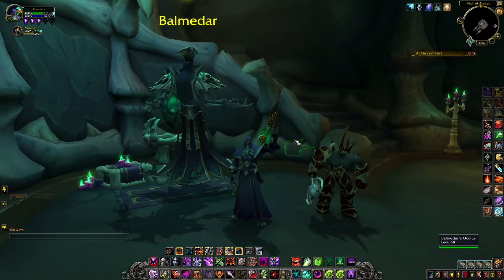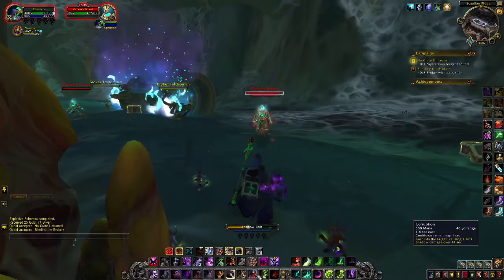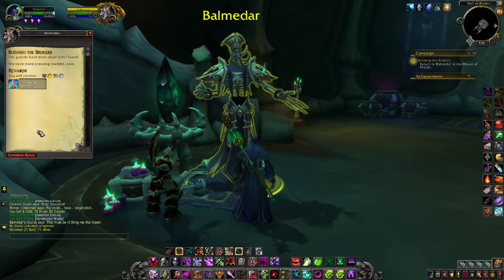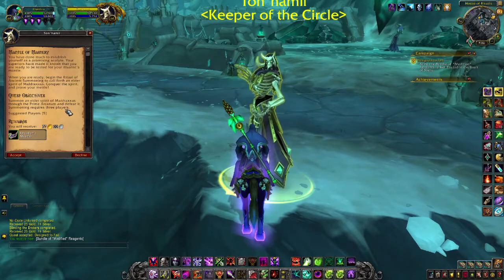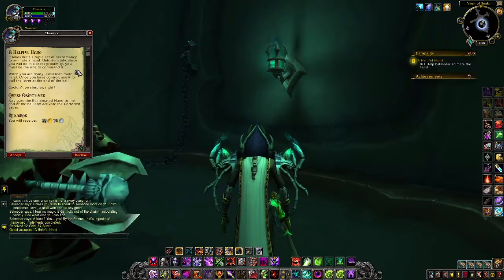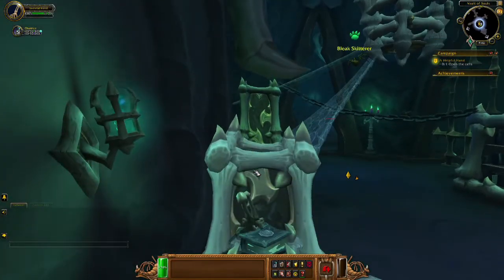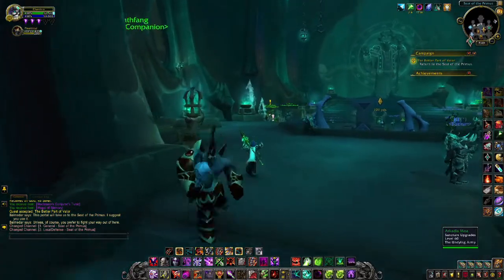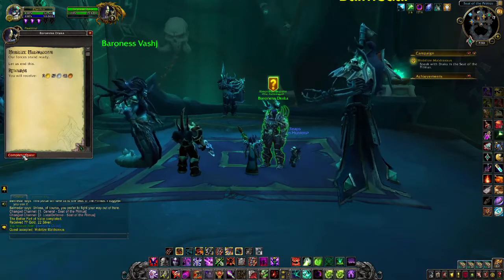The House of Rituals Part 3 - Necrolord Covenant Campaign Chapter 8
Balmedar's plan at the House of Rituals seems rather risky for us, let's hope we survive this.

SoftKitty99.